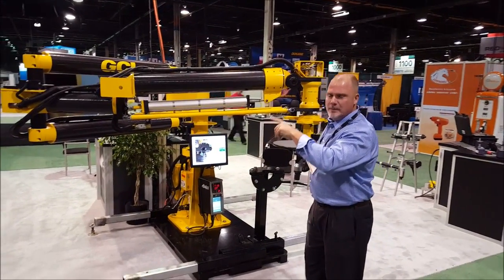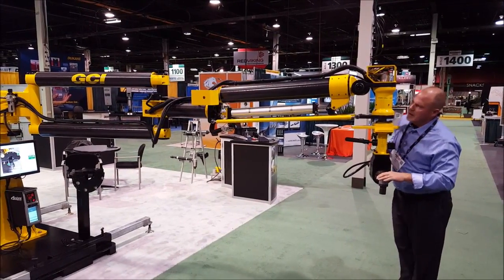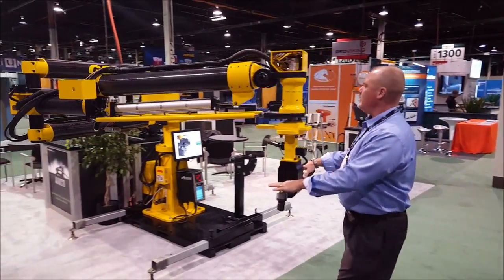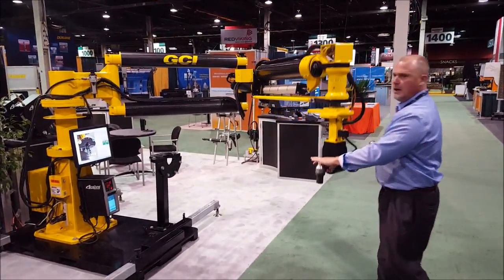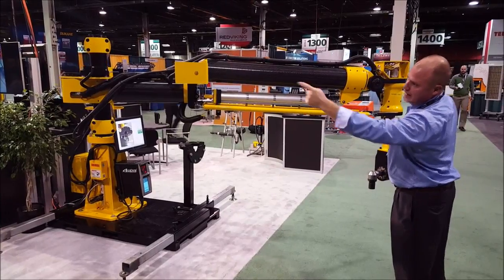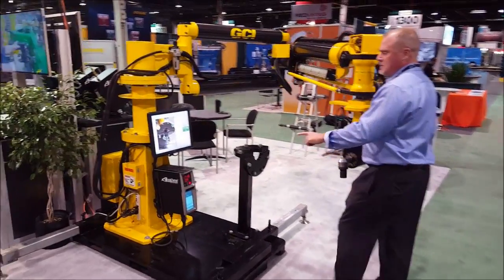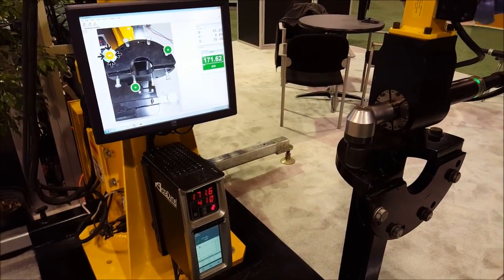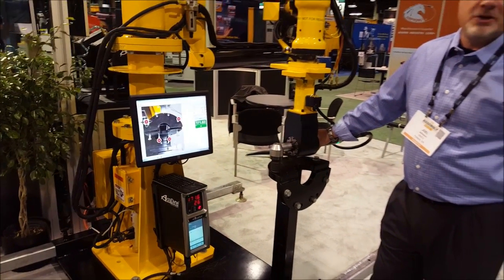GCI Carbon Fiber Smart Torque Reaction Arm (1500Nm)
Tune in to learn more about our 1500Nm Carbon Fiber Smart torque reaction arm. Thirteen years ago we began incorporating composite technology into our systems and are still the only in our market, worldwide, to offer high capacity carbon fiber to this day. The reduction in weight allowed us up to 20 feet in reach, the ability to react up to 7500 Nm of torque and a more seamless operation for handlers.
We also incorporate composite technology into our material handling manipulators.